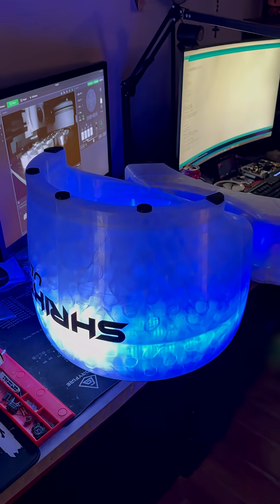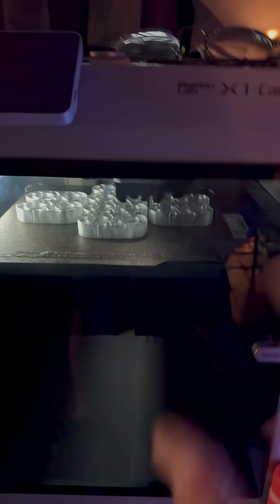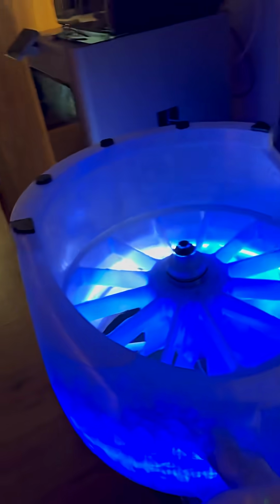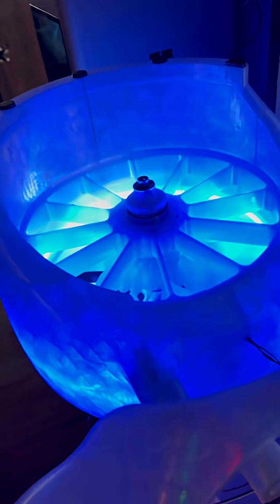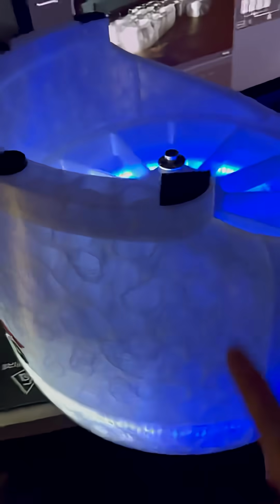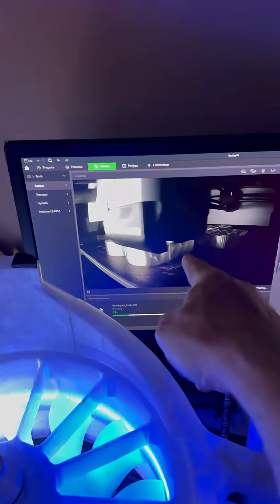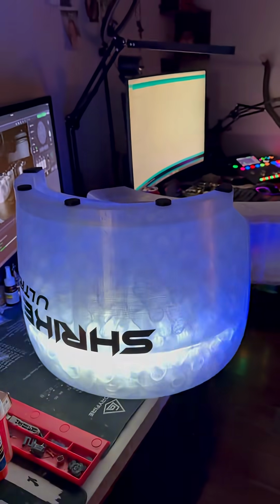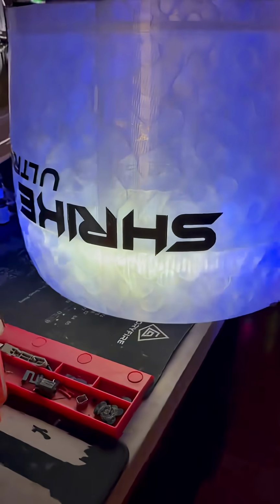This is an epic moment in 3-D printed drone history.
This is so awesome.